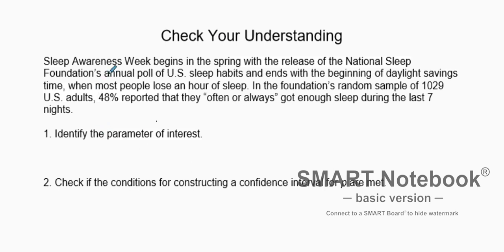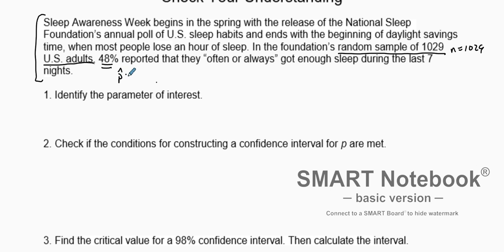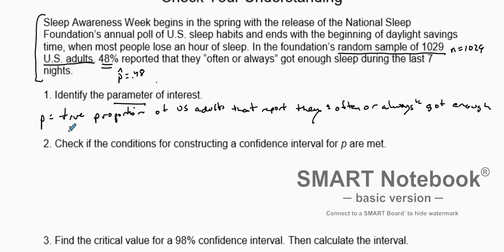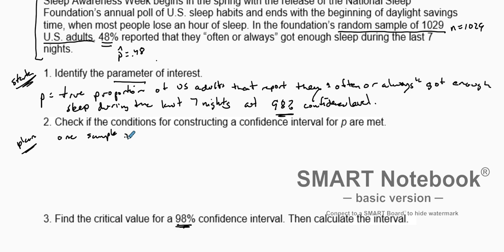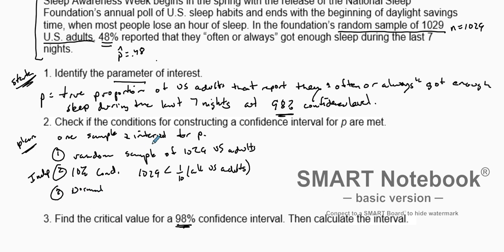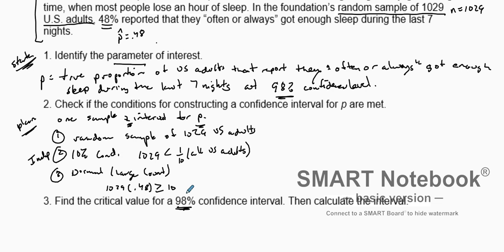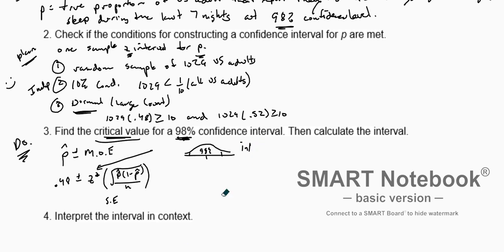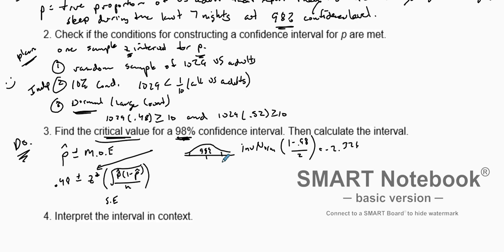AP Stats 8.2: Constructing a one sample z interval for p (Example 1)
Example on how to construct a confidence interval for proportions using the 4 step process.